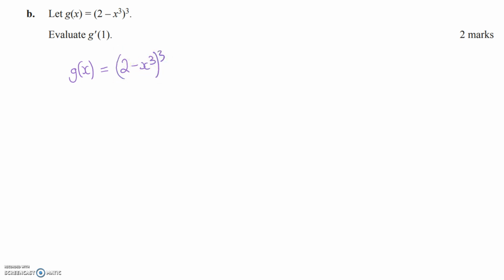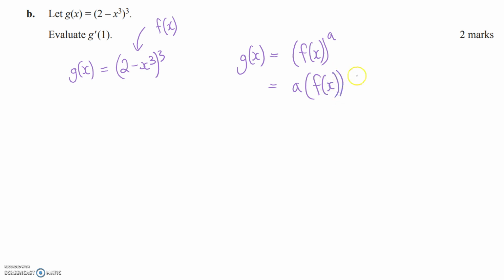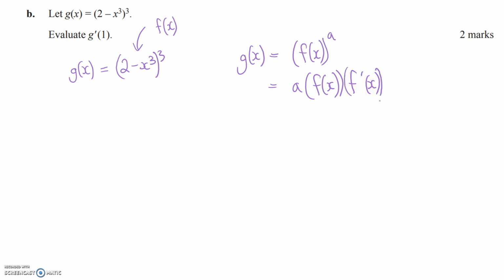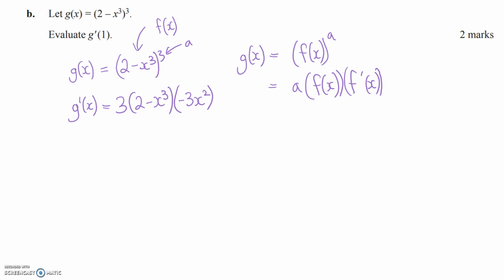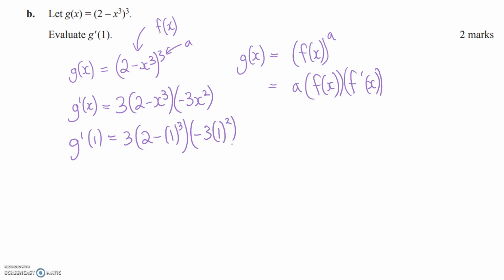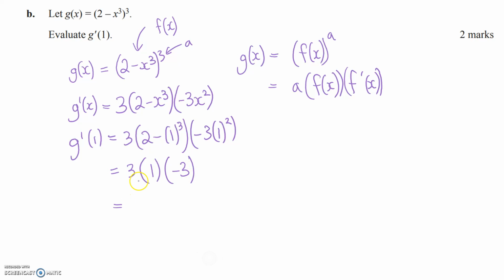2017 VCE Mathematical Methods Exam 1 - Question 1b